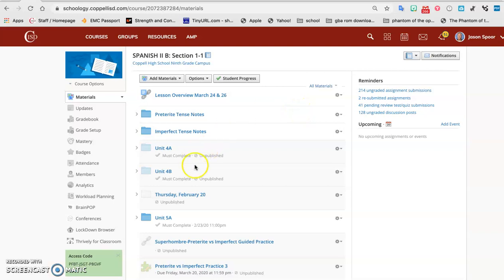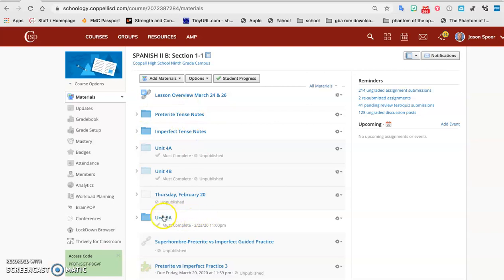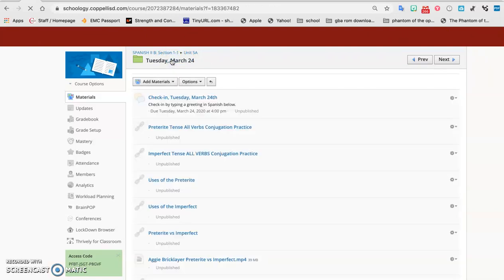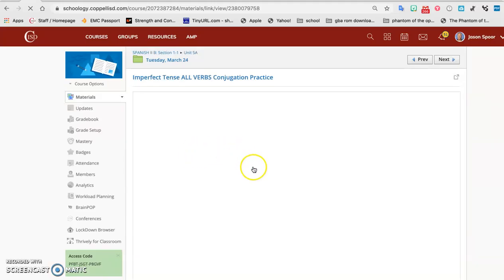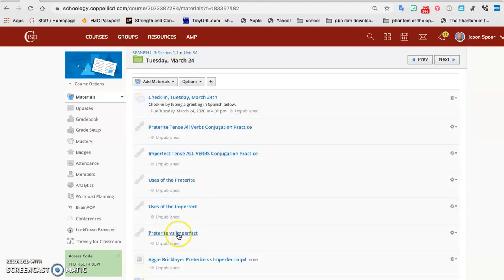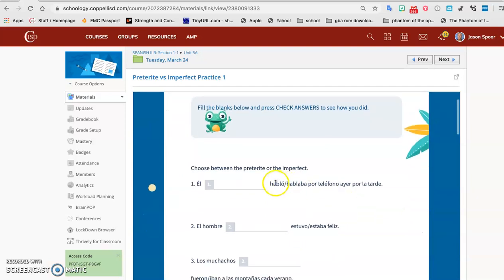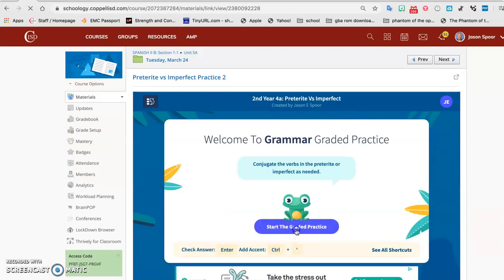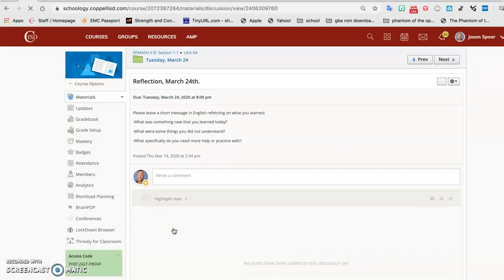March 24 Lesson Overview